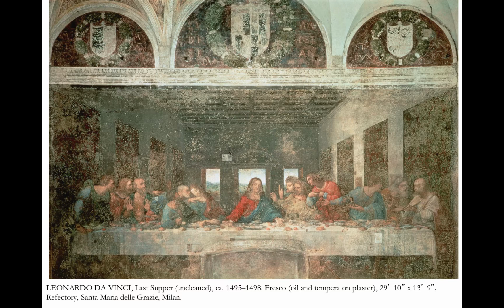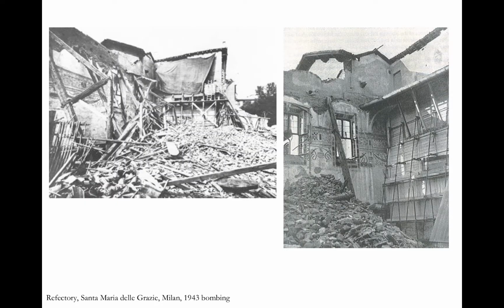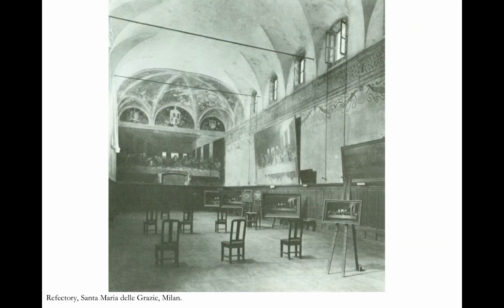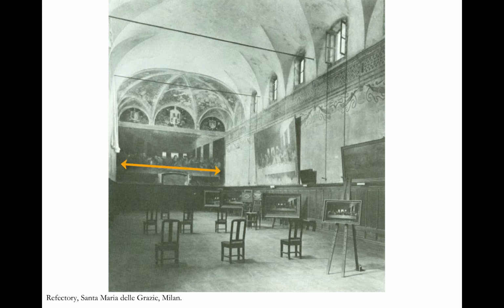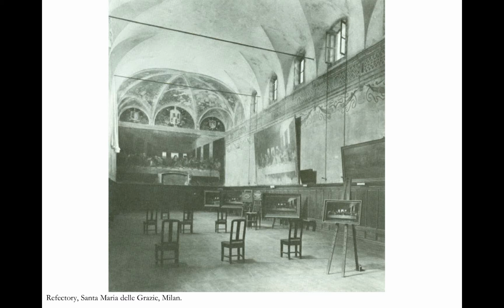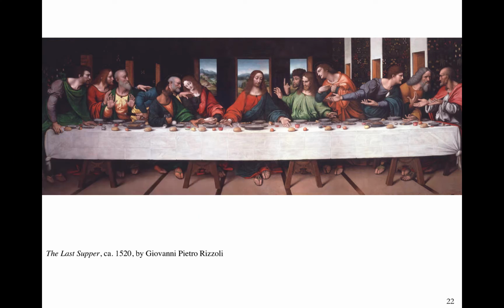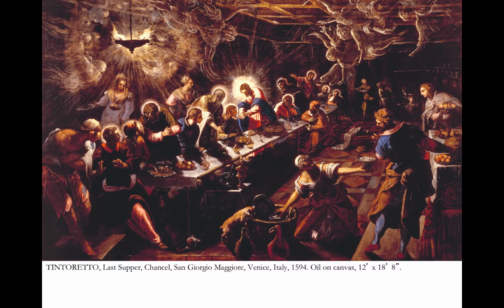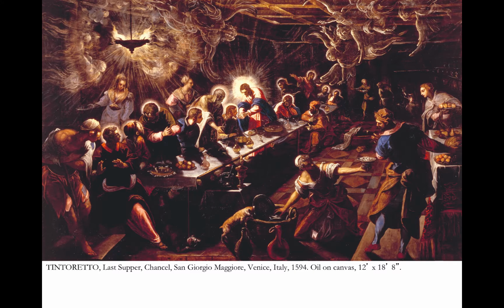Last Supper Compare/Contrast (ch 17)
A comparison of Leonardo da Vinci's High Renaissance Last Supper, with Tintoretto's Mannerist version.